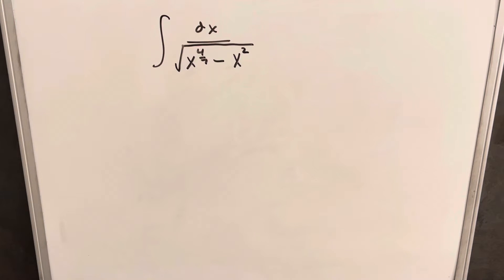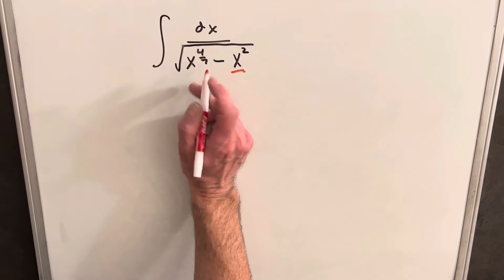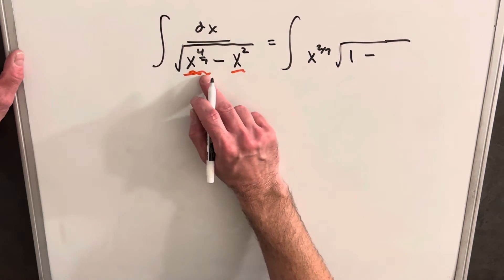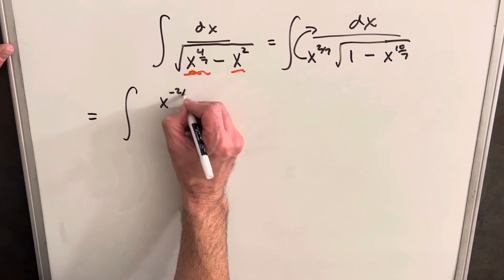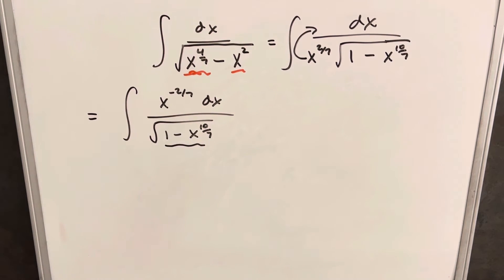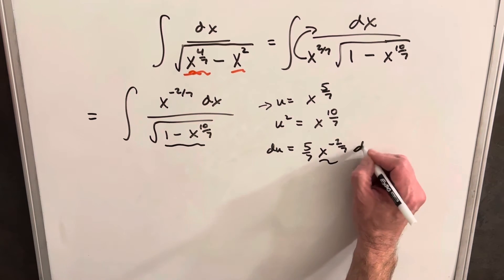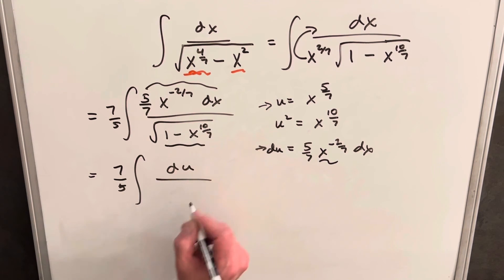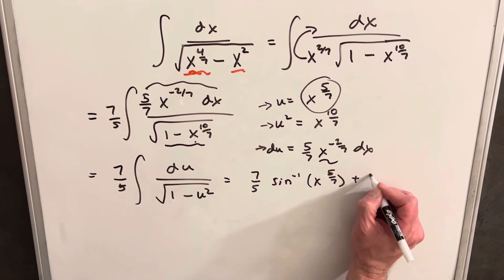Handling an integral with fraction exponents